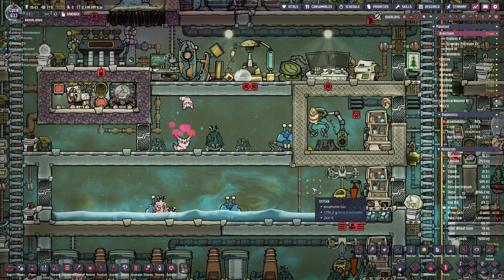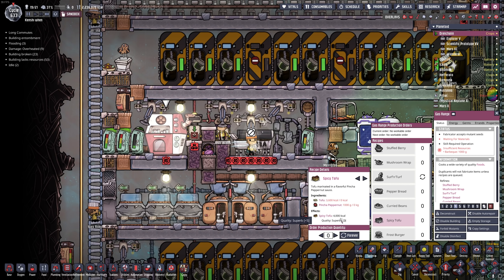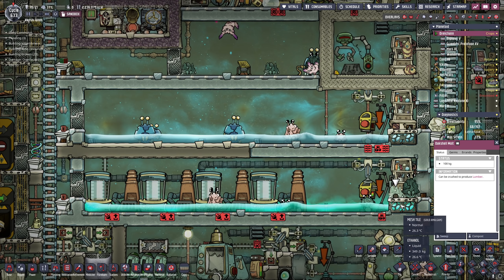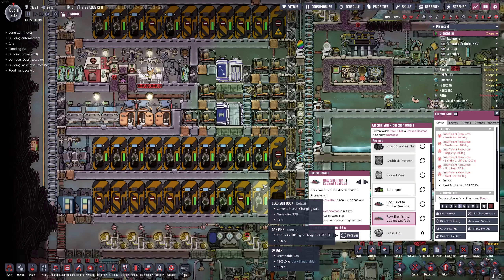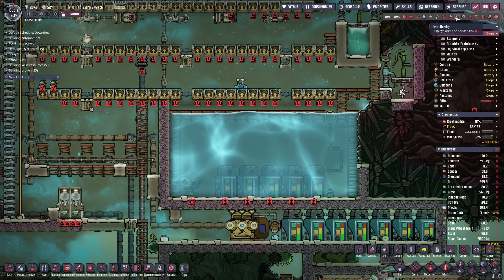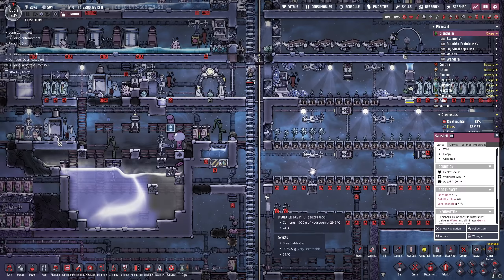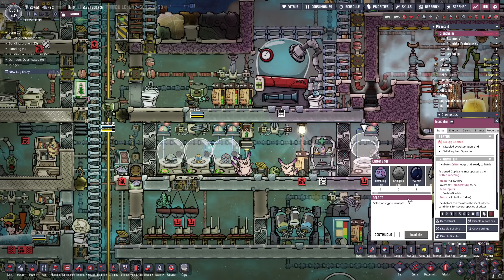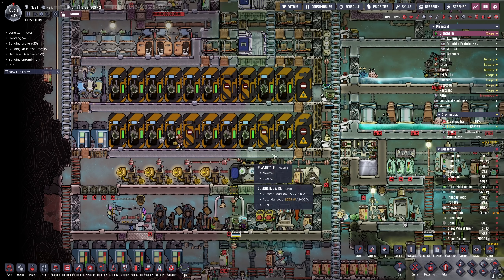Fast Friends Update : Oxygen not included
A quick look at the new stuff brought out in the fast friends update, I am really liking what they did with the pokeshell it's sani variant is incredibly useful.